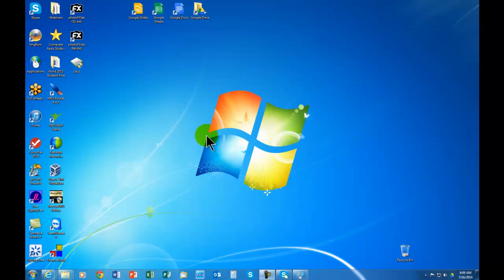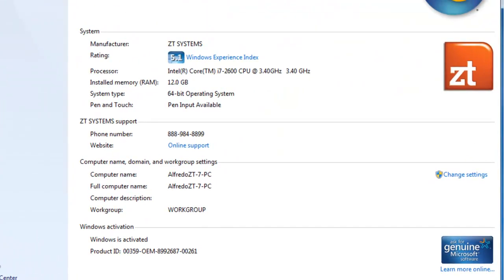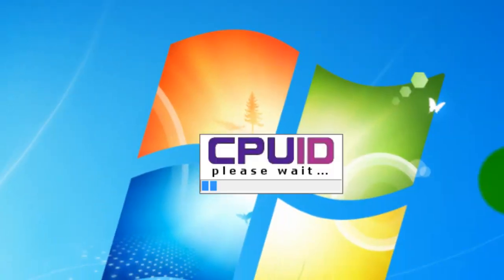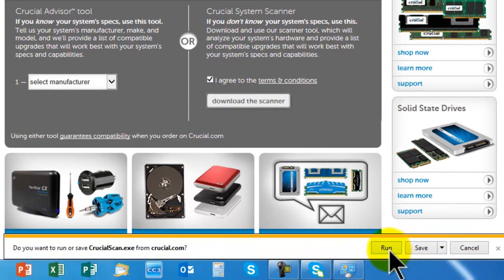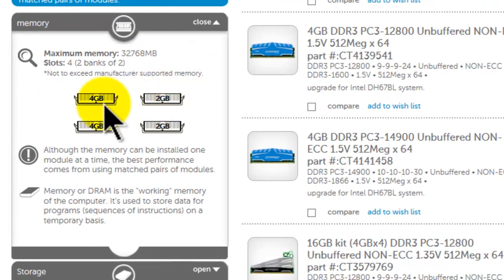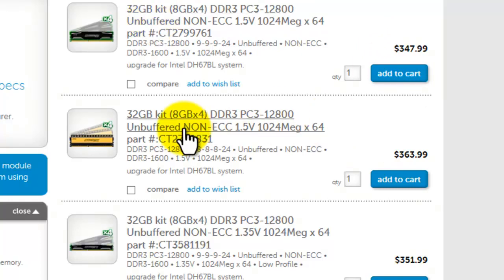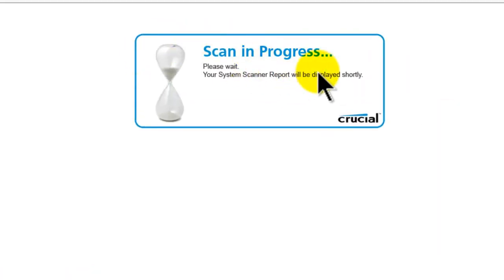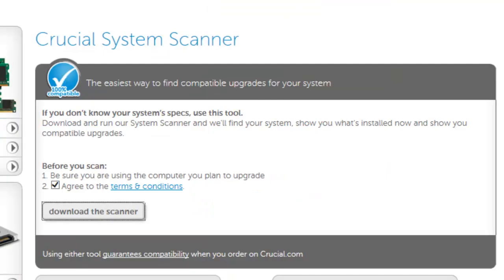Crucial RAM Upgrade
Fastest and easy way to upgrade your computer RAM using this tool, just download the scanner (is safe to download the scanner I have test this website for potential treats) and I haven't had any issues you will save time and money by doing the up-grade your self very easy to do.